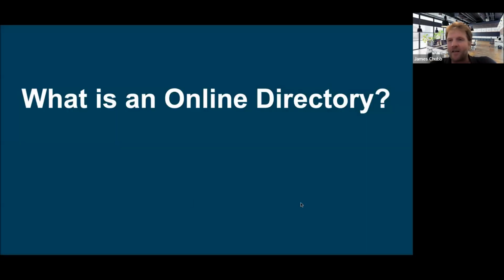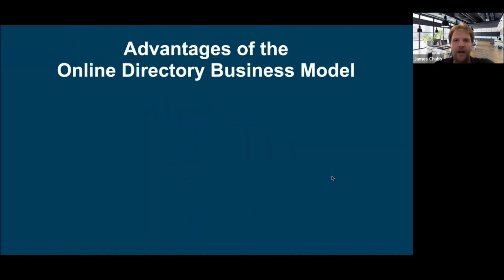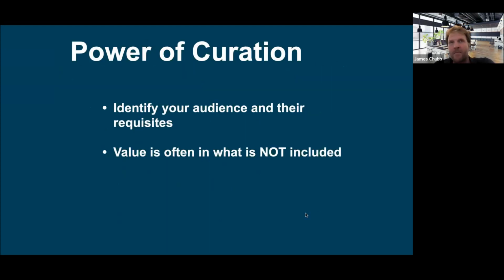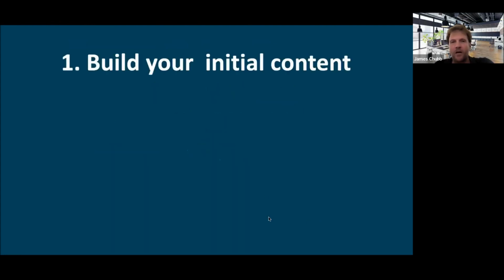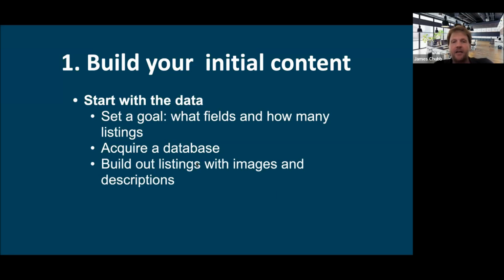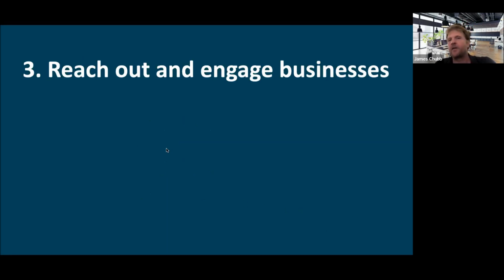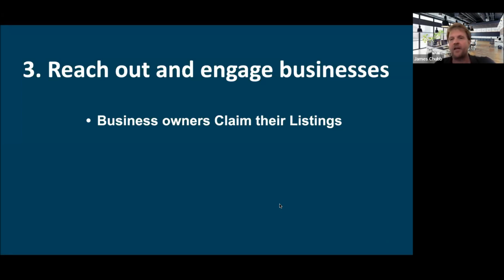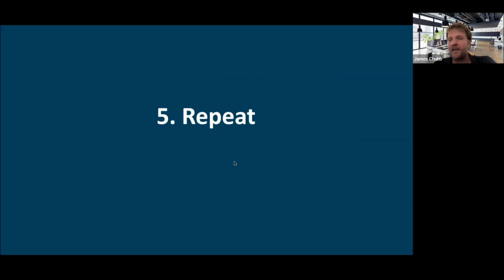eDirectory Webinar - The Online Directory Business Model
Online directories and membership websites - directory-based websites - are one of the most effective business models within the online media space and can be used by agencies to grow revenue or by entrepreneurs to launch a new digital company.

In this webinar learn a bit more about this model, how to monetize the business, and get the first customers.

This session was recorded in November 2nd, 2022.